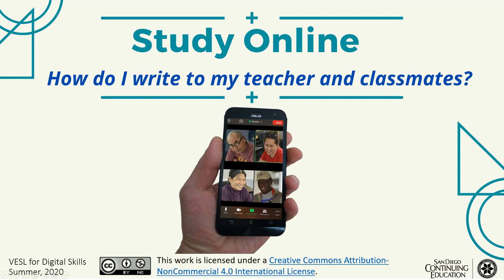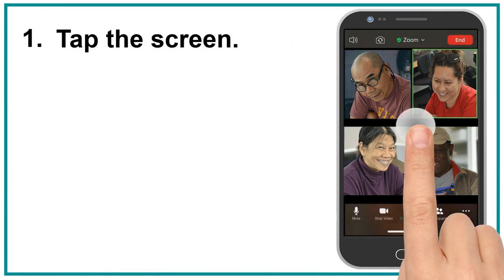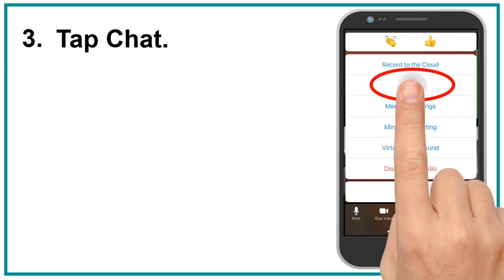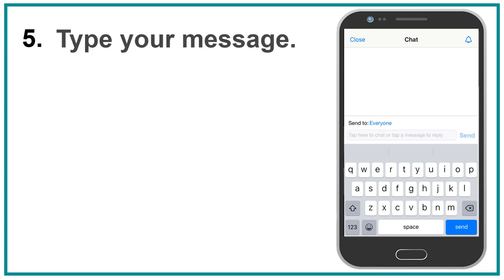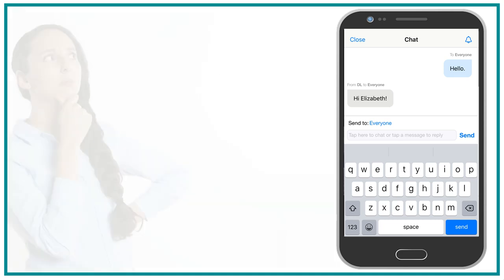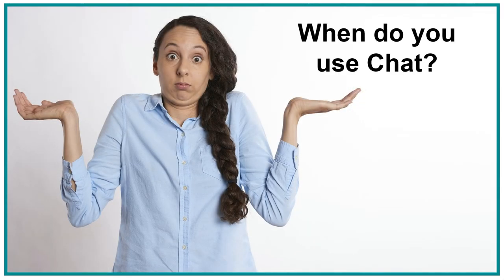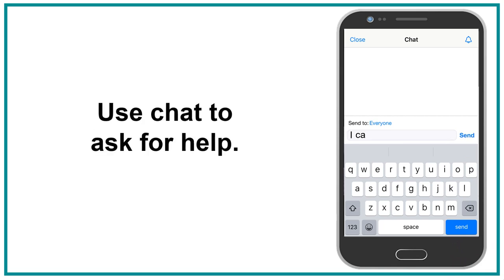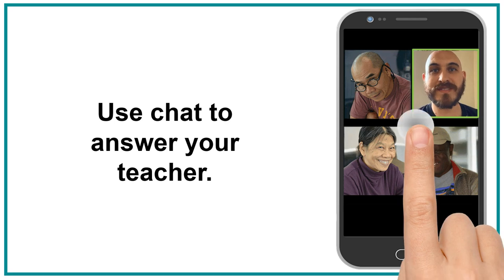Chat with Zoom on Phone